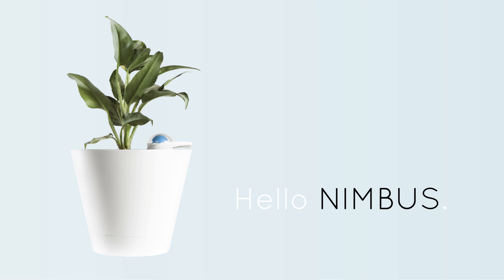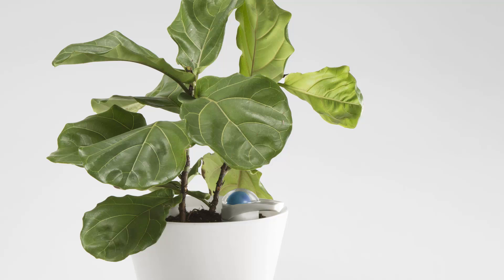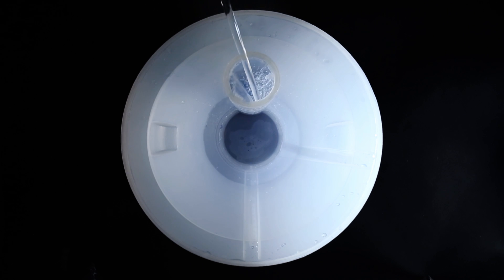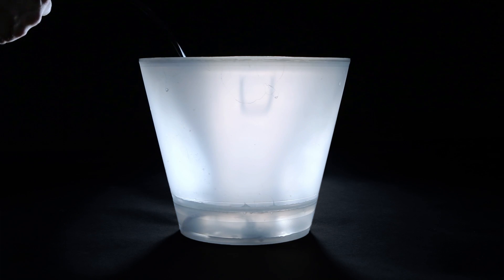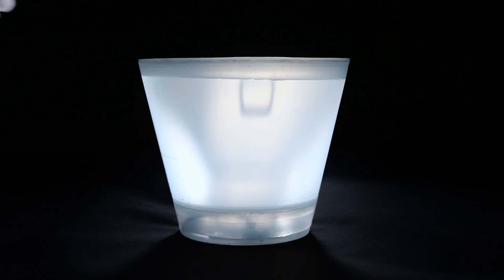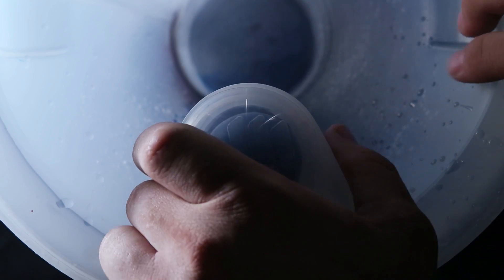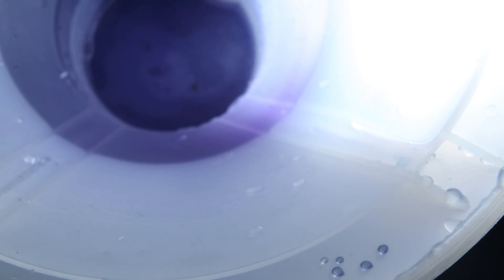NIMBUS: How it works.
Inventor Milton B. Watson takes you through how the NIMBUS works.